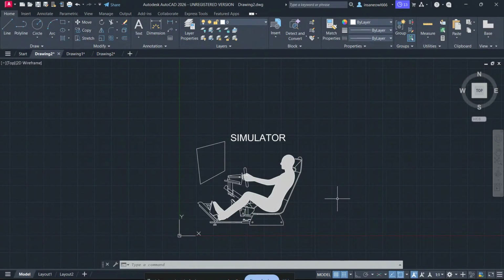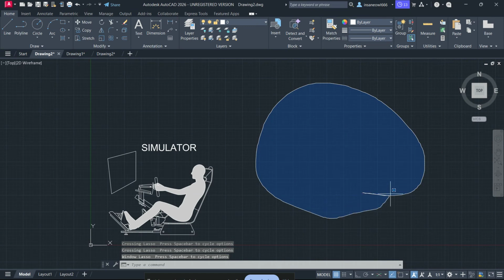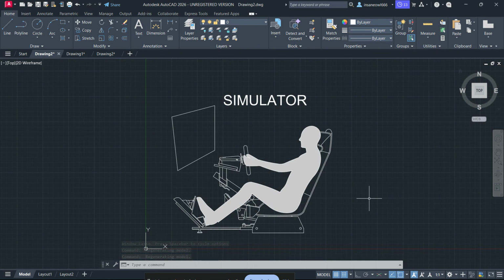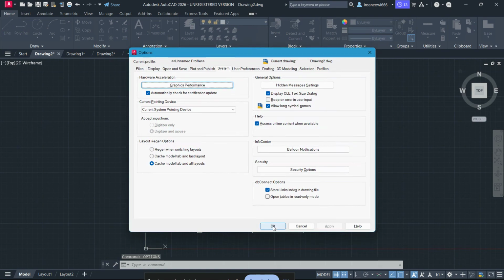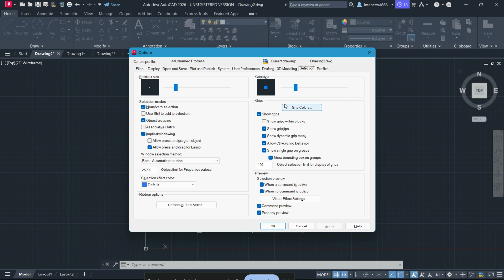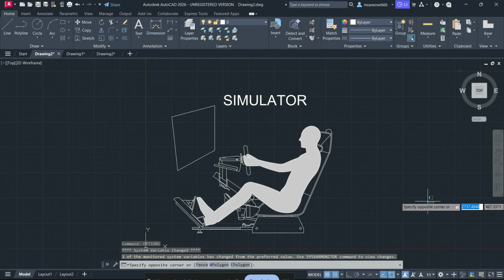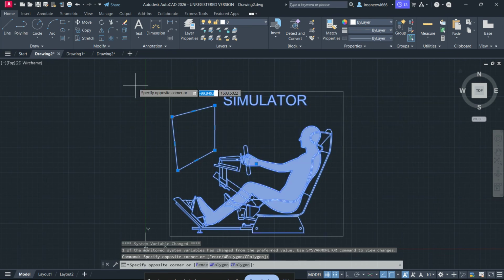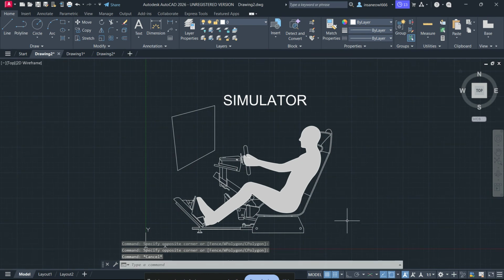How To Turn Off Lasso Selection In AutoCAD (2026 Easy Guide)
Learn how to turn off lasso selection in AutoCAD by changing one simple setting in Options. This quick guide restores normal window and crossing selection behavior.

Timestamps
0:00 Introduction
0:21 Open Options
0:34 Select the Selection Tab
0:48 Disable Allow Press And Drag For Lasso
1:05 Apply And Confirm The Change